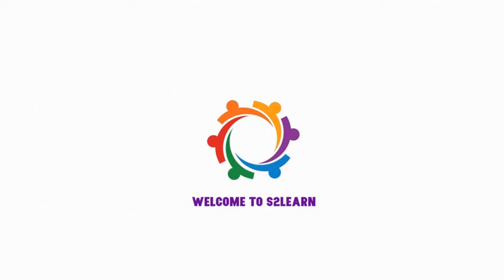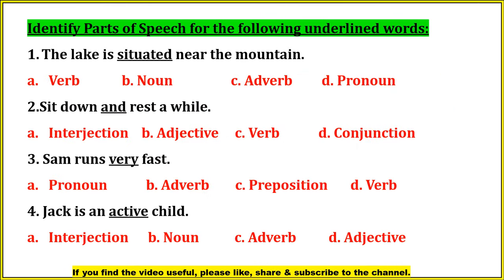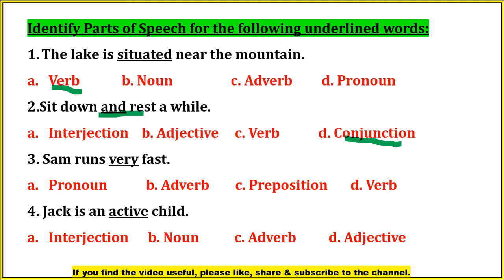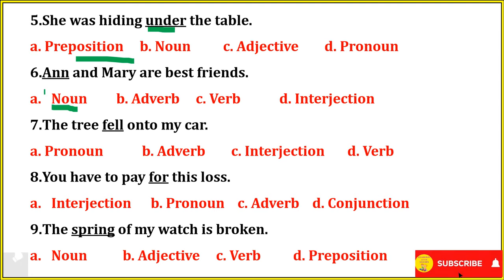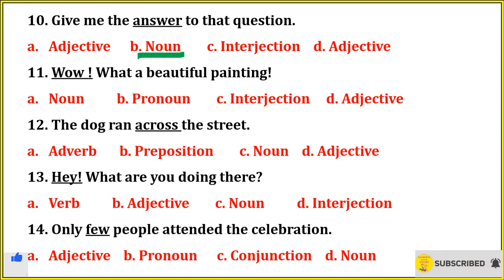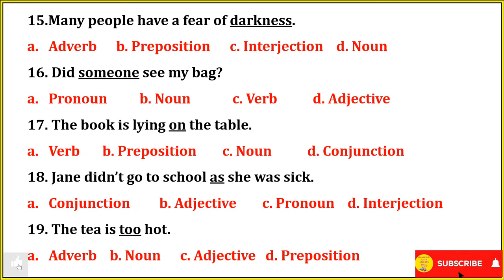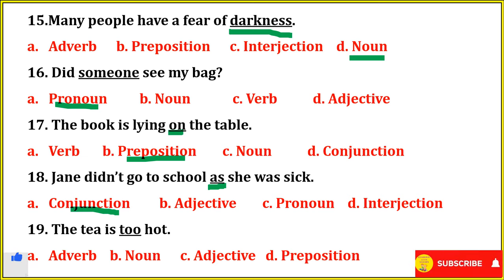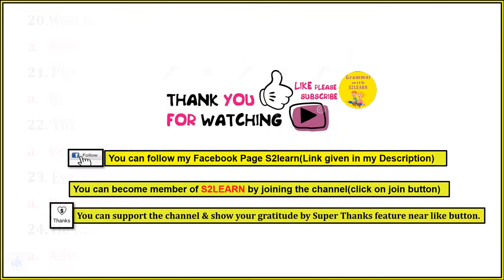Parts of Speech| Parts of Speech Practice Questions| English Grammar| S2LEARN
Parts of Speech Exercise| Parts of Speech Practice Questions| English Grammar| S2LEARN
In this video the questions related to Parts of Speech are discussed.
*This video will really help you to master the parts of speech by solving example questions of different types*
Now you can avail channel membership( starting from 29 Rs) to enjoy more benefits by joining the channel.
Benefits: For Rs 29 and above you will get worksheets/pdfs of grammar topics.(Similar to this video)
FOR YOUR INFORMATION PLEASE
I have only two channels named S2LEARN(this one) & S2CS(link given in description). No other channels with name S2Learn pertains to me.